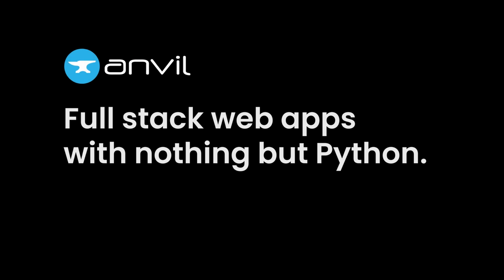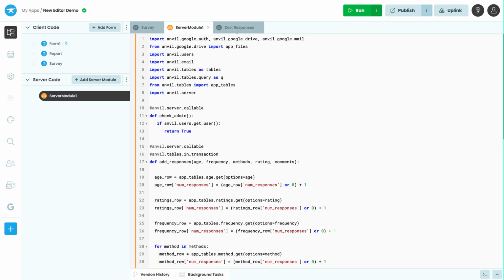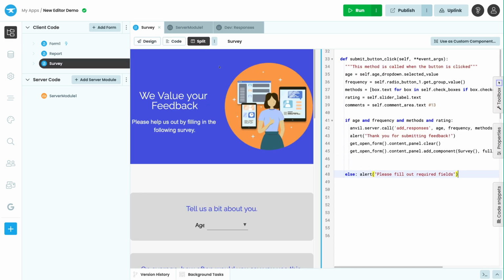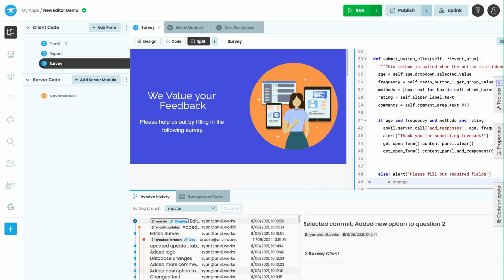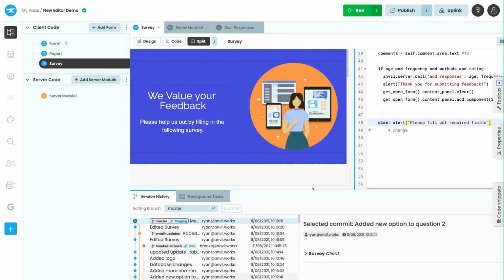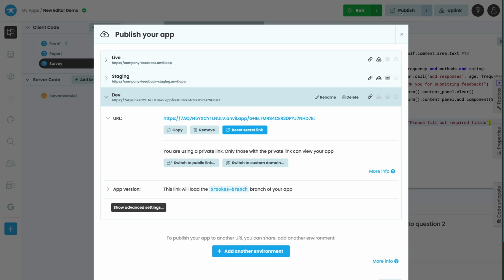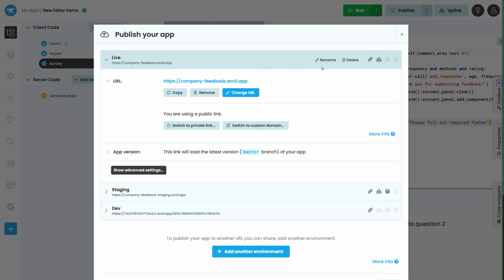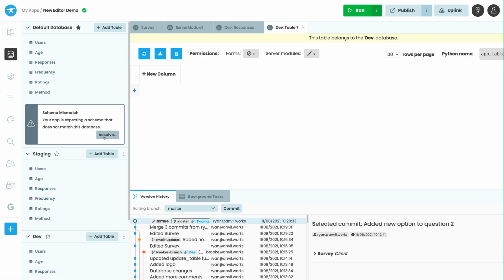The New (Beta) Anvil Editor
We are excited to announce a beta release of a brand new, easier and more powerful Editor.

The new Beta Editor doesn't just bring a slick new look, tabbed editing, and Dark Mode. It's also a major upgrade for how you collaborate with your colleagues, manage deployments of your apps, and much more.

This is a beta release, so there’s lots more to come. And if you’re a stickler for the old ways, don’t worry: the Classic Anvil Editor is still available. Your old apps with work with the Beta Editor and vice versa. We think you’ll love the new update, so start building today!